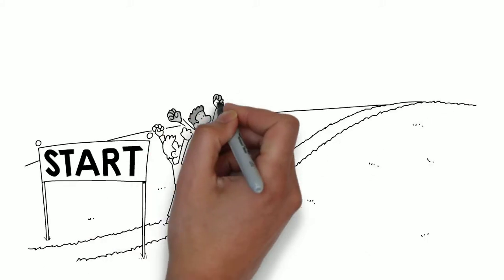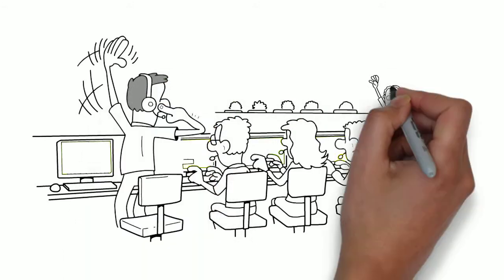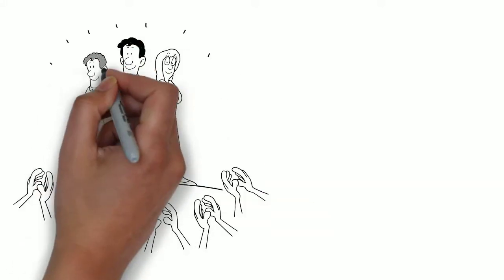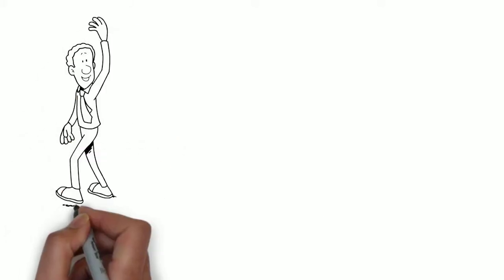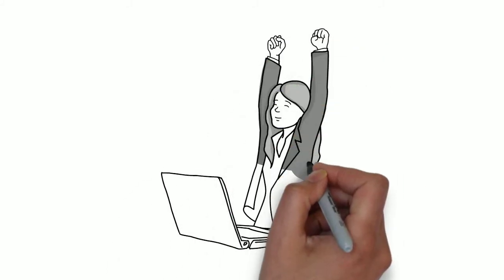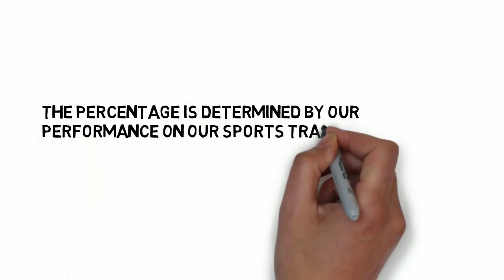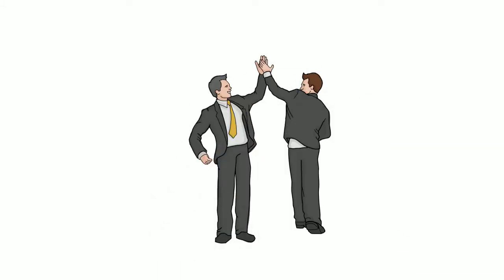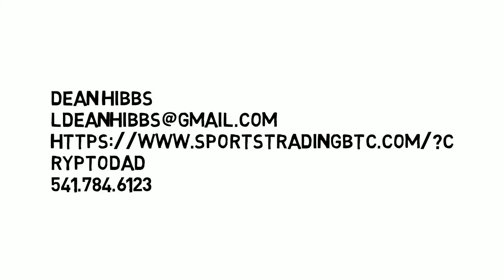Dean Hibbs invites you to win with Sports Trading BTC.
Grow your bitcoin with Sports Trading BTC. Watch the video and get in touch with Dean. You can start growing your bitcoin today.